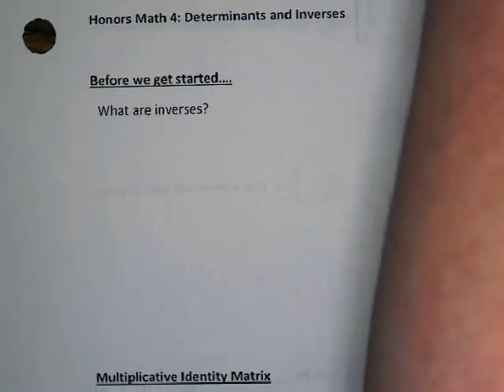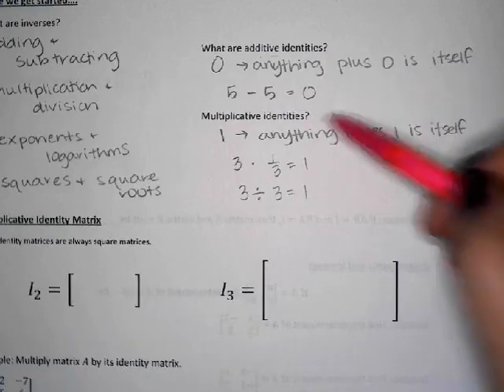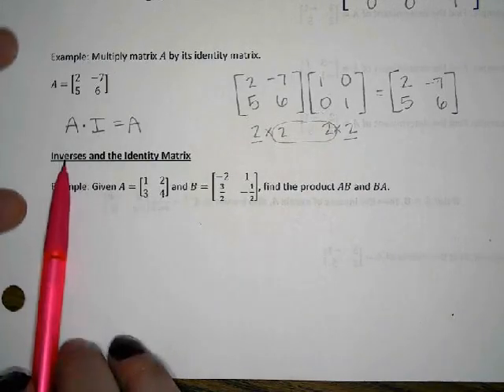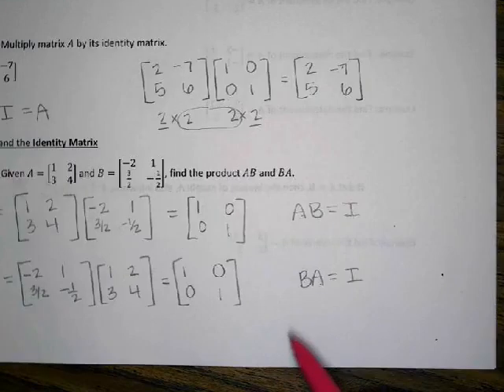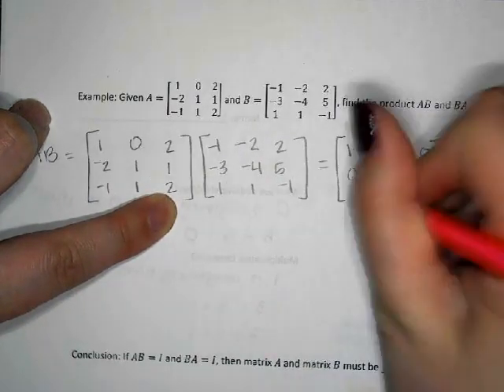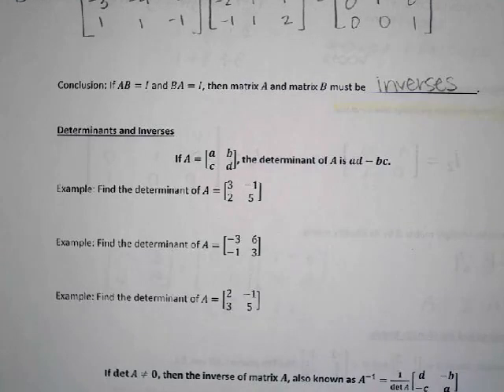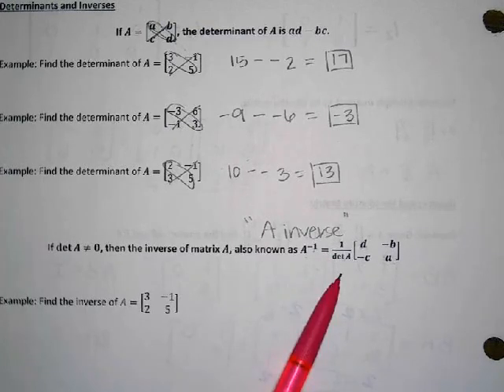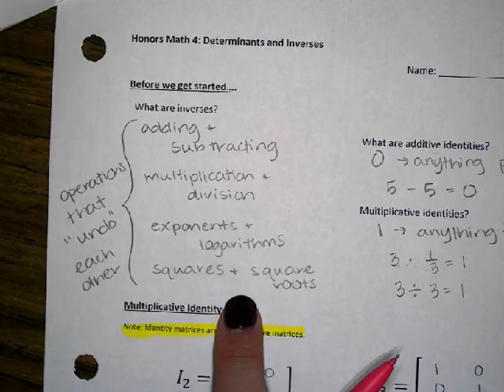Determinants and Inverses